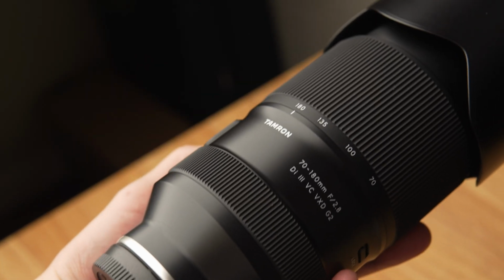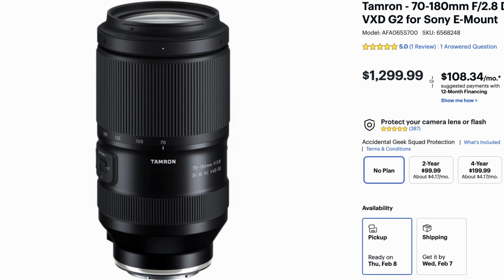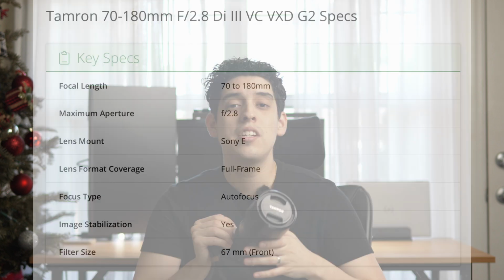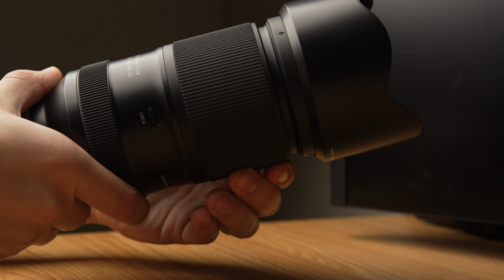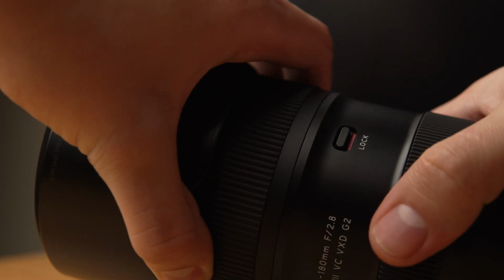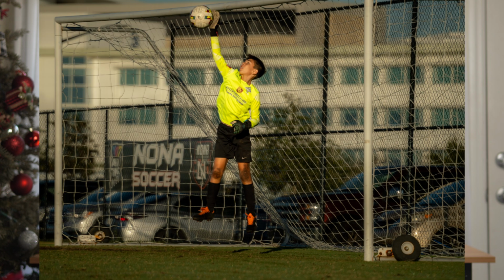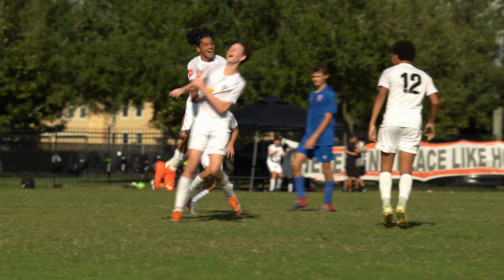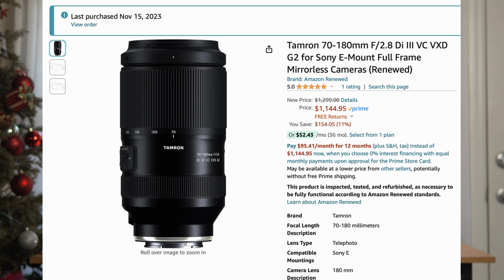BEST LENS for Sports Photography & Videography? | Tamron 70-180mm G2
I recently got to test out the Tamron 70-180mm G2 for sports, and it is amazing! You get all the high-quality features of a 70-200 f2.8 for $1,300. This lens is definitely a favorite and is the best bang for your buck for the range!

Don't forget to check out my last video on the cheapest sports lens!

Chapters:

00:00 Intro
00:17 Who is this lens for
00:36 G1 vs G2 Differences
01:39 Why I got this lens and who it's for
02:06 Lens Specs
02:37 Custom buttons & USBC port
03:24 Personal experience shooting soccer
03:55 Photography & test shots
05:03 Videography & test clips
05:37 Price point
06:18 Final thoughts
07:29 Epic goal celebration